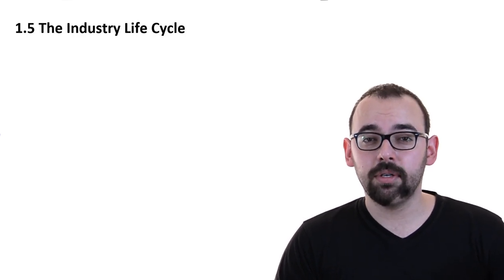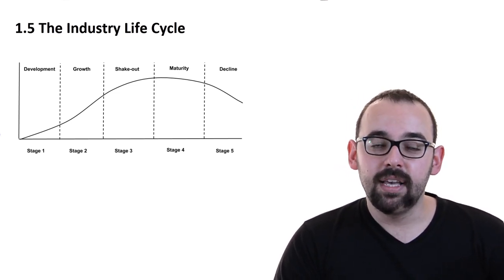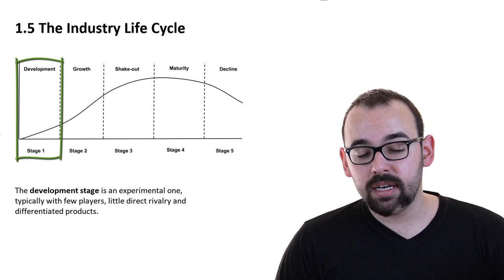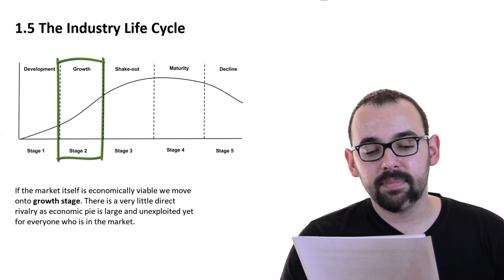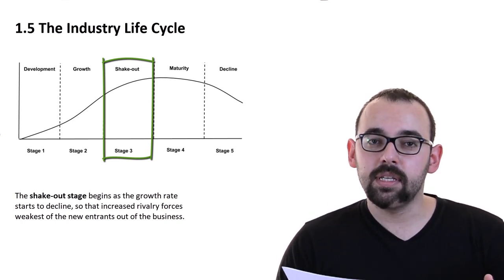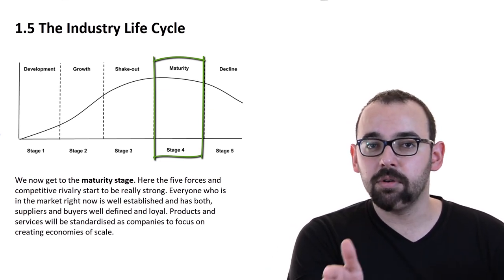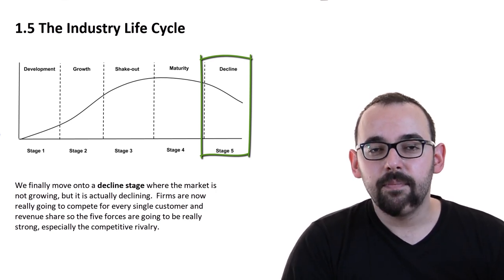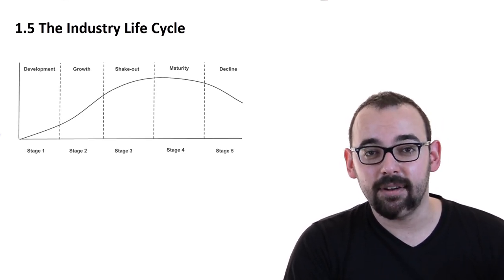1.5 Industry Life Cycle